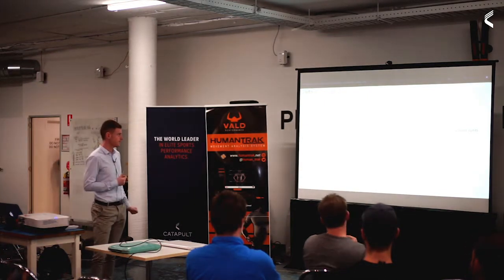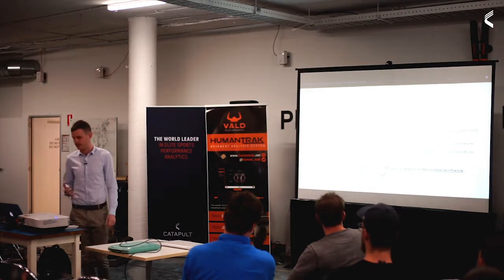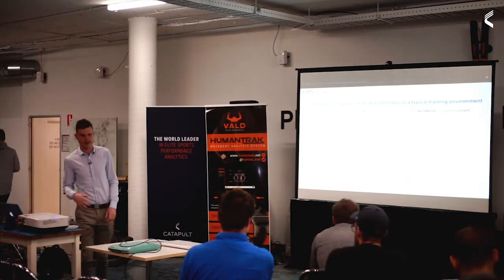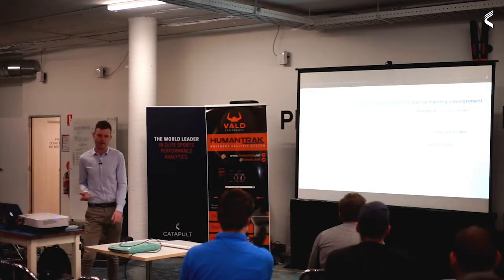Catapult Performance Workshop 2019 | Sam Ryan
Carlton Football Club's Sam Ryan talks to workshop attendees about performance analytics and data management in the AFL.